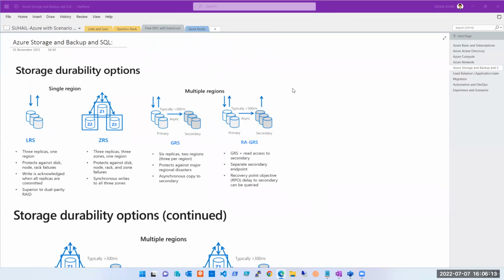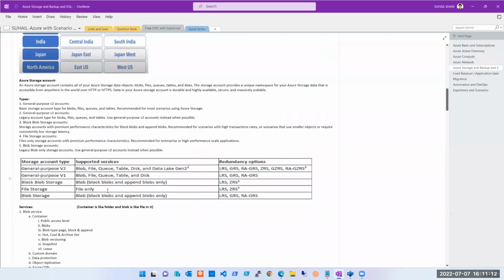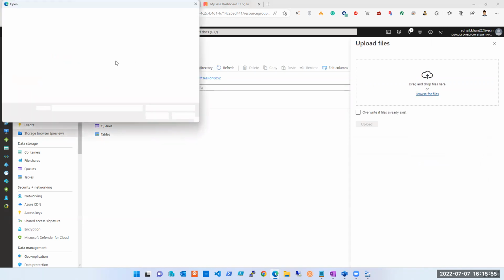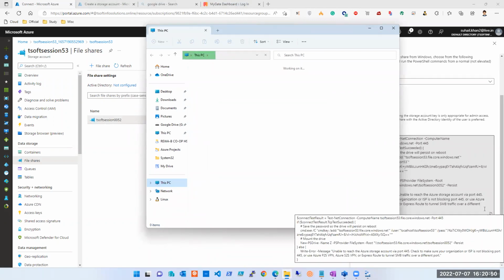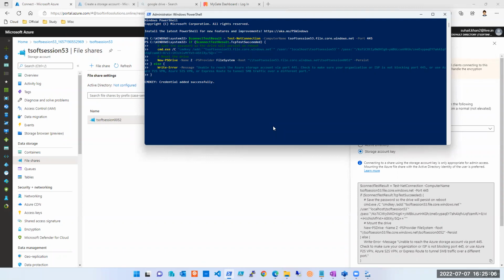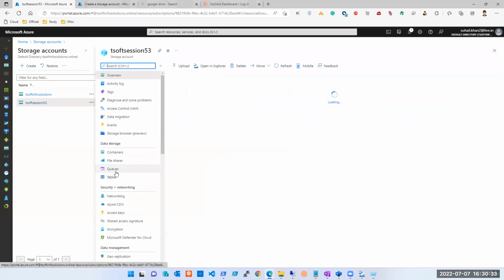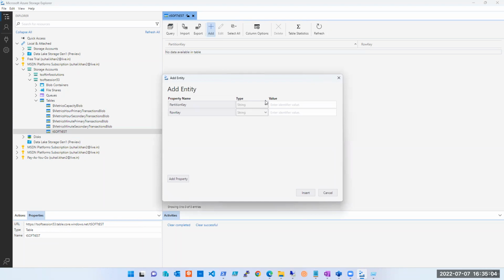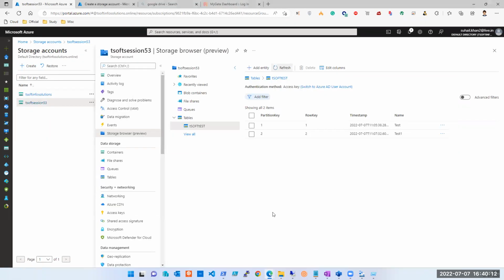Session53 Storage LRS,GRS,RA GRS A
This session is to understand -Azure Storage-LRS,GRS,RA-GRS